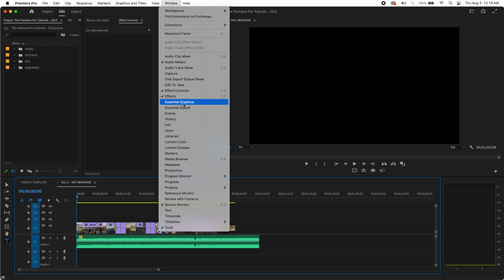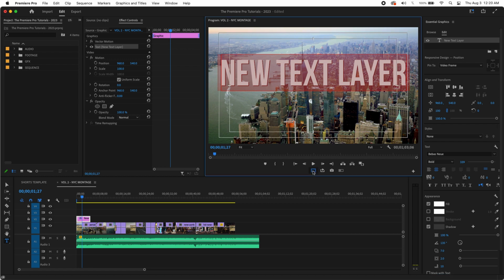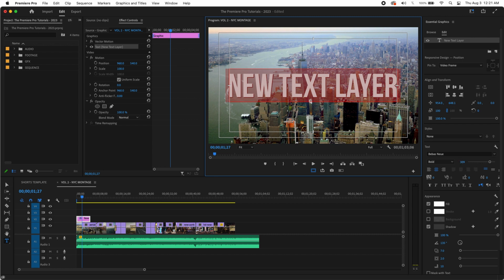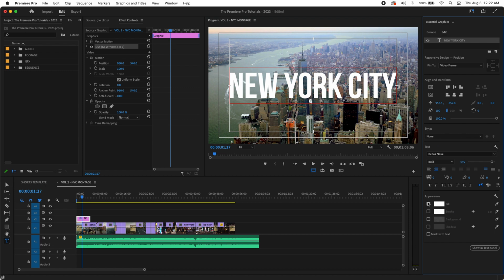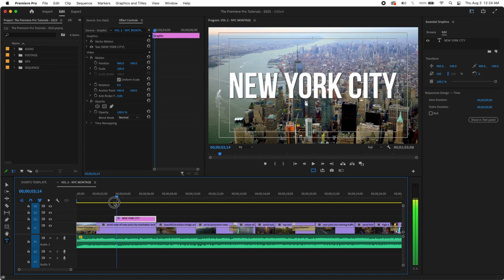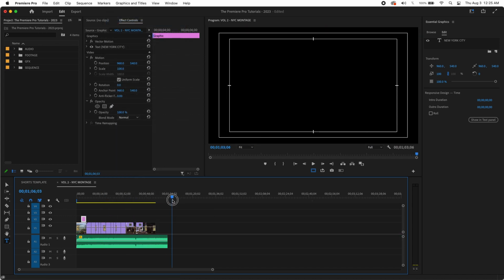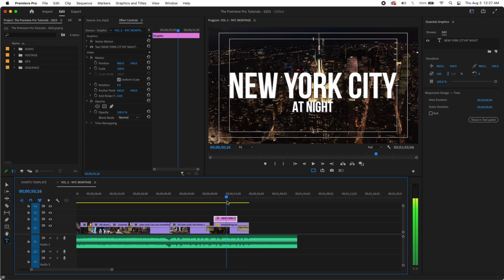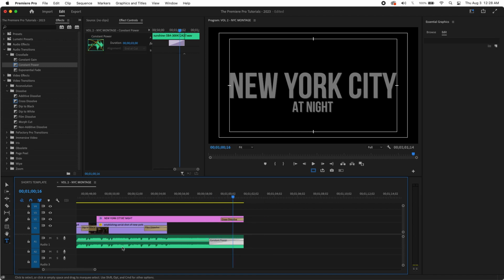LEARN ADOBE PREMIERE PRO - VOL. 5 - HOW TO ADD TEXT GRAPHICS INTO YOUR EDIT | Essential Graphics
In this tutorial made for the absolute beginner, you'll learn how to add text graphics to your edit using the essential graphics tool.